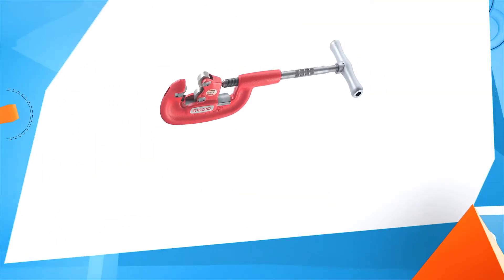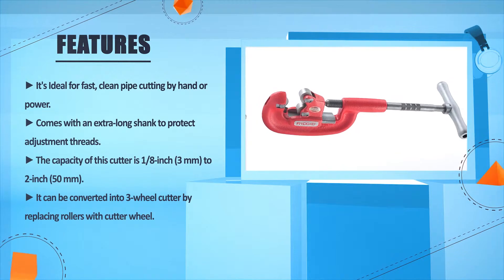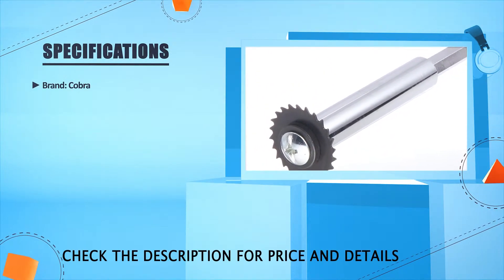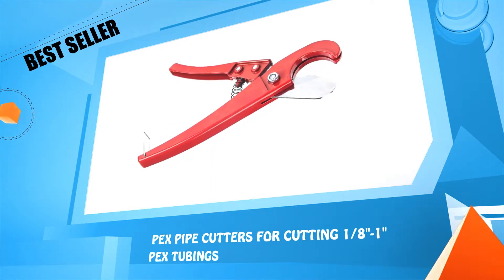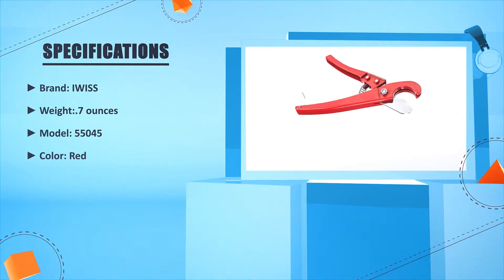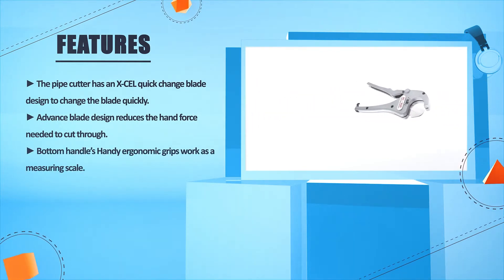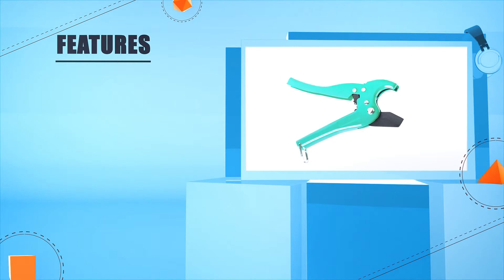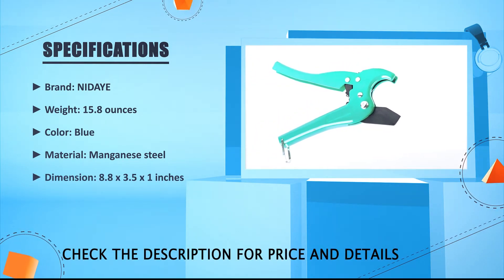Pipe Cutter: 5 Best Pipe Cutters Reviews In 2024 | Ridgid Pipe Cutter (Buying Guide)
✅ Thinking to buy the best pipe cutter? This video will inform exactly which are the best budget pipe cutter on the market today.

⬇️Click SHOW MORE⬇️

RIDGID 32820 [Amazon]
Cobra PST109 Pipe Cutter [Amazon]
IWISS PEX Pipe Cutters [Amazon]
RIDGID 23498 [Amazon]
Pipe and Tube Cutter [Amazon]

We have an expert team researching continuously to let you know which are the best pipe cutters on the market today.

We aim to save your valuable time and money, so we’ve listed down some of the pipe cutter in 2024.

Our experts consider the pipe cutters’ overall performance, design, usability, and features, then compare them with the price to find out the best budget pipe cutters for you.

If you have already used pipe cutters or you want to suggest us a better pipe cutter that we didn’t mention in this video pipe cutter list, please don’t hesitate to inform us. We will accept your suggestion cordially and add that to our next 5 best pipe cutters 2024 list.

Don’t miss this in-depth review on top 5 best pipe cutter for the money, and enjoy your first or new pipe cutter buying.